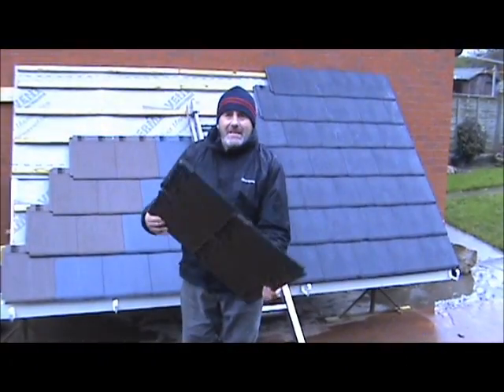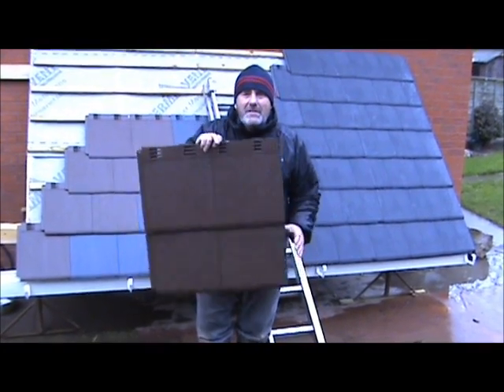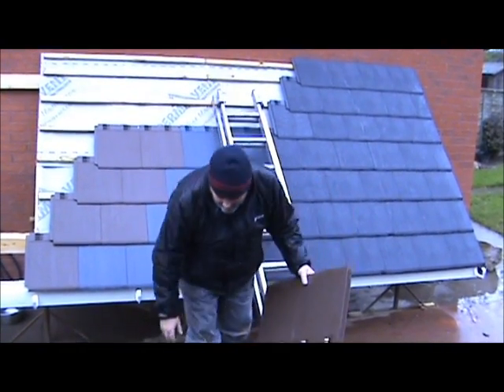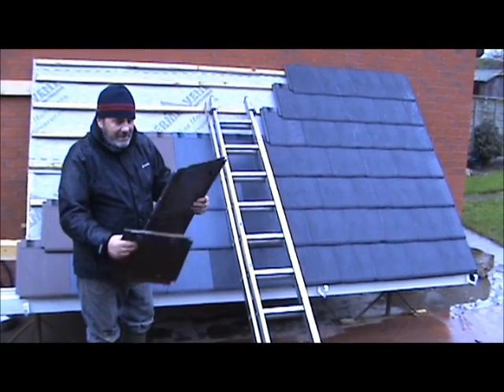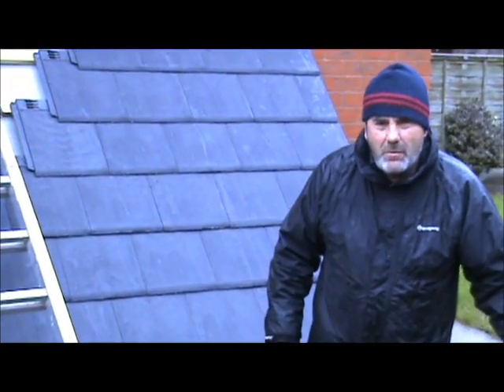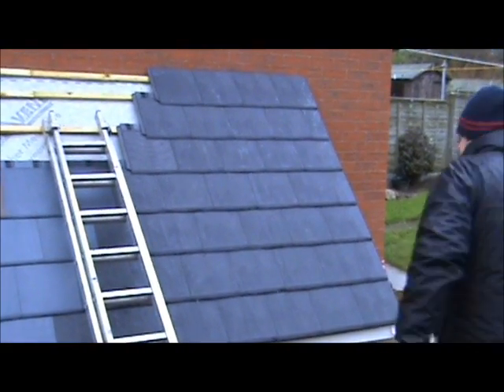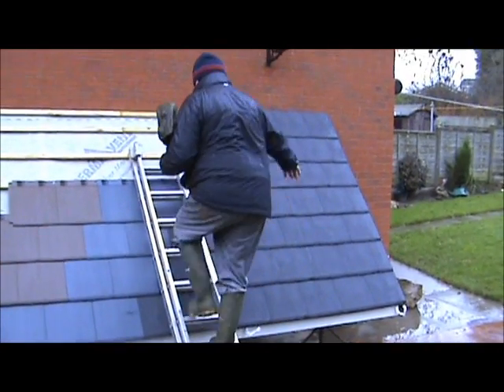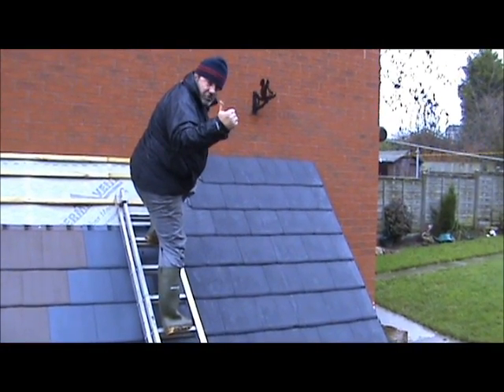Envirotile - Best Performing & Strongest Recycled Plastic Roof Tile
Innovative, sustainable roof tile due to be launched.